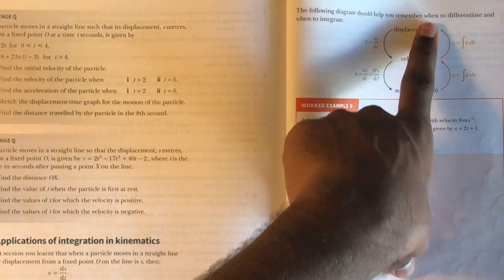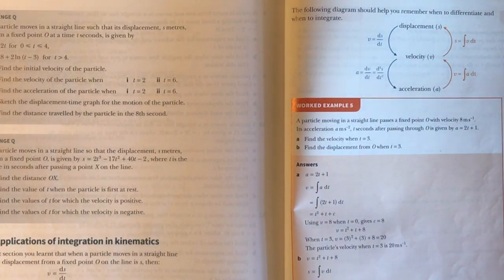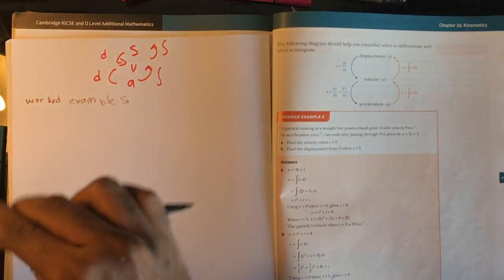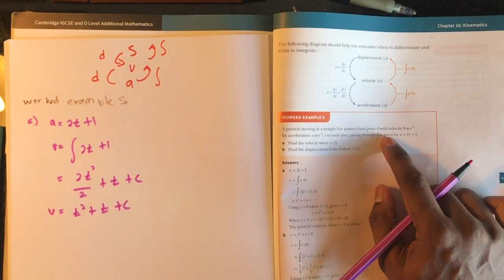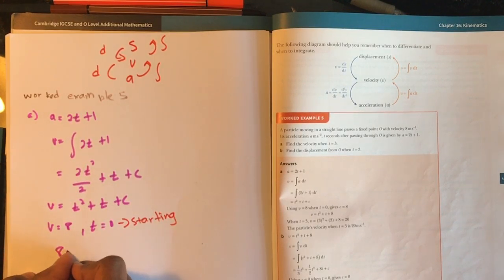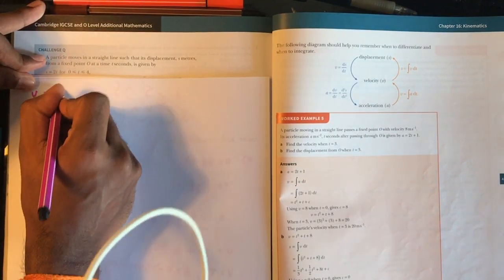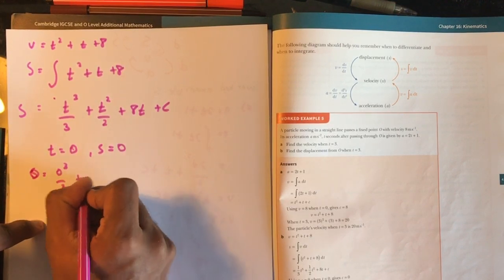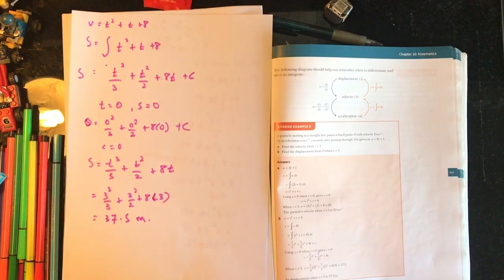(Worked Example 5)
16.2 Application of Integration in Kinematics